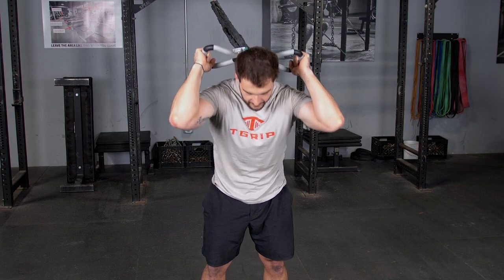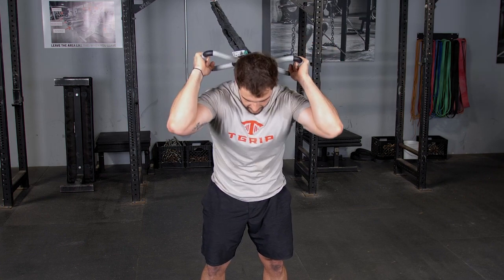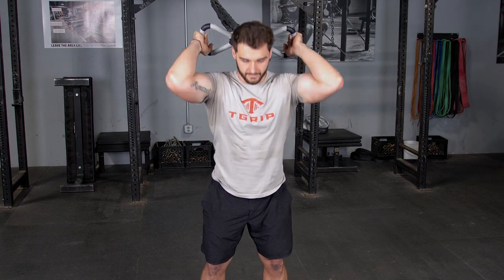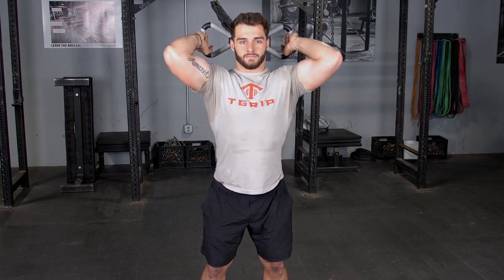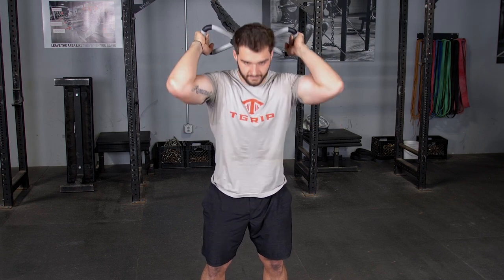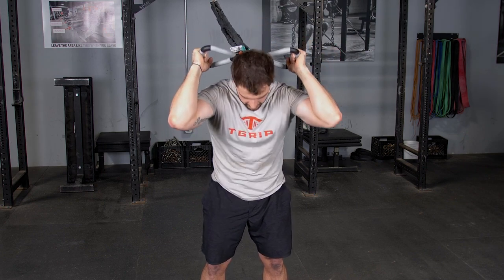TGRIP MAXX Standing Crunch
Get MAXX results training your core with the TGrip MAXX bar and resistance bands.